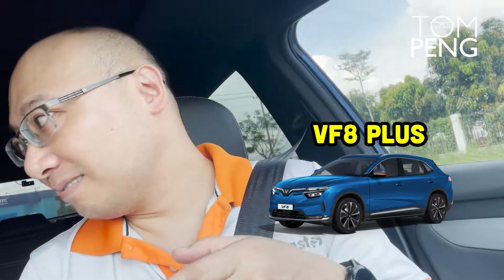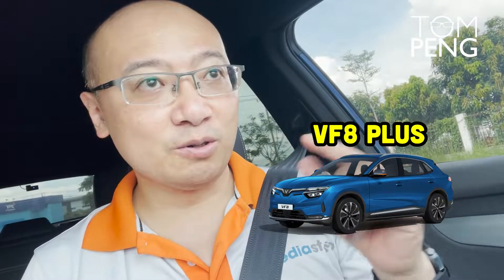VinFast VF8 0 - 100km/h how fast?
As a model that converges all the elements of the future electric car with eye-catching design, powerful performance and many modern features, right from its launch, VinFast VF8 has impressed green car followers. In particular, the most special feature is the acceleration of the VF8 car: no delay, from 0 to 100km / h within 5.9 seconds (Eco version) and less than 5.5 seconds (Plus version), bringing great driving experience to users. However, is the actual time really the same as what VinFast advertises? In today's video Tom will do a speed test of the VinFast VF8 electric car to test the acceleration of this car.

If you want to learn more about entrepreneur daily life and motivation

Tom Peng - Entrepreneur and investor based in Vietnam. CEO of e-commerce and fintech companies. Teaching aspiring people business and success mindset in this YouTube channel.